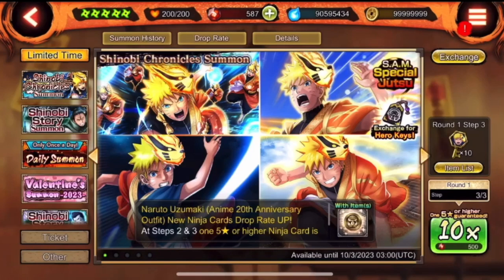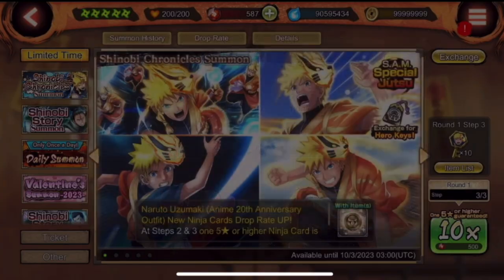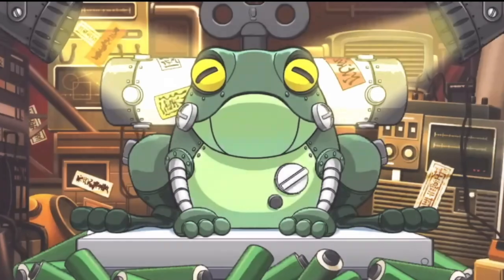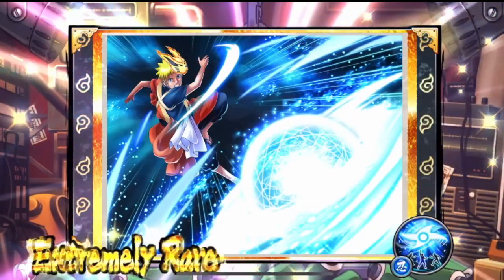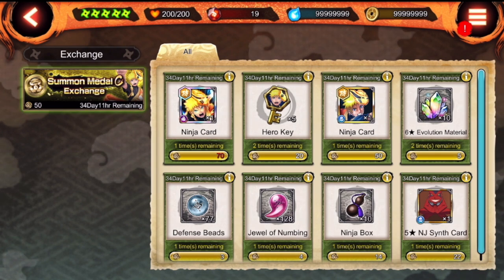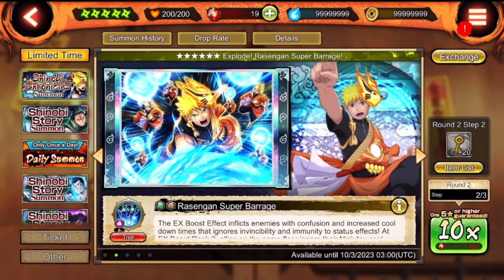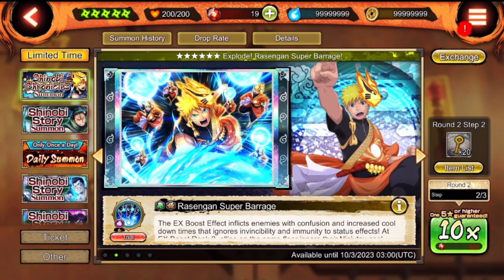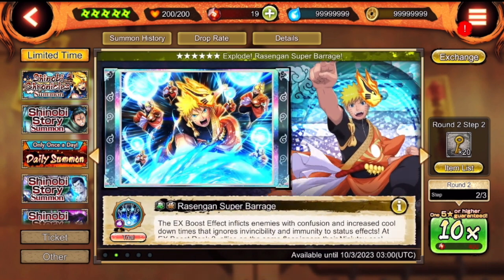SUMMONING Pt 2 For Naruto 20th Anniversary! Bandai Officially Hates Me... (Nxb Ninja Voltage)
Thank you guys for all the love and support! Stay blessed and have a blessed day!!

-Swag-kun